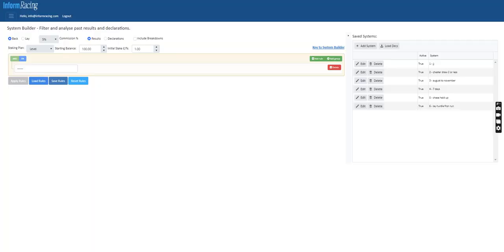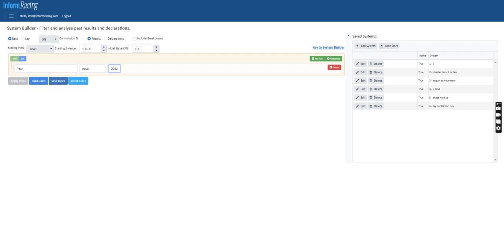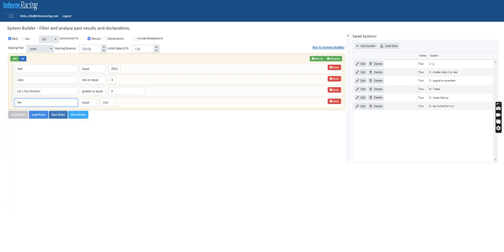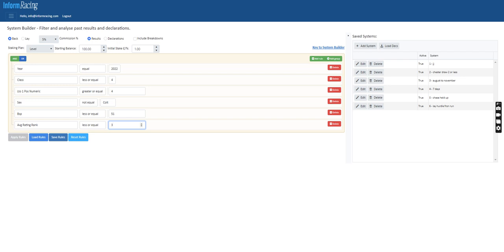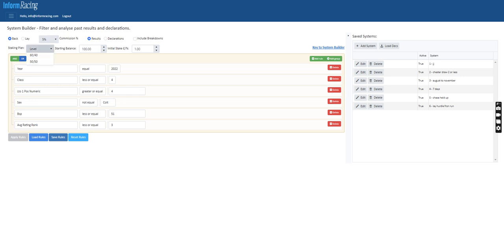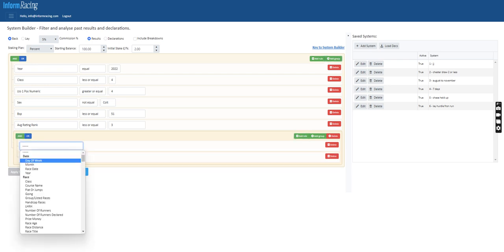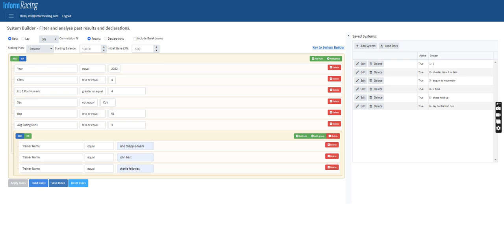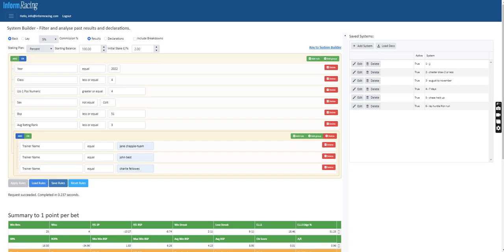Settings panel and adding your rules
How to use the settings and set your rules for using the Inform Racing system builder.